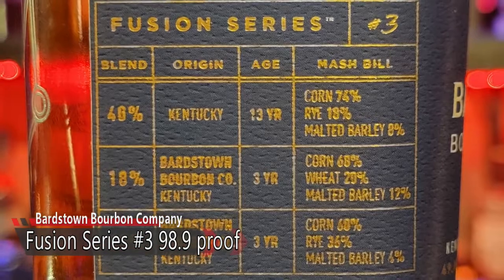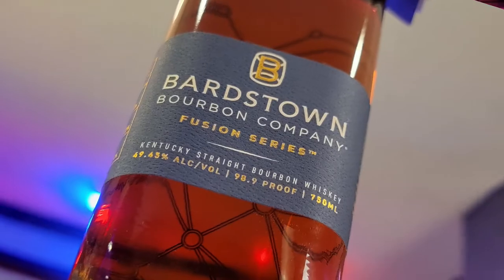The Bourbon Note review: Bardstown Fusion Series 3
Pull up a barstool and join Ben and Greg as they review Bourbons, talk Bourbon collecting, explore the Bourbon world and occasionally sample other Whiskeys.